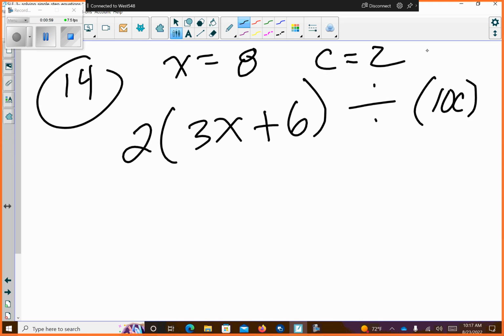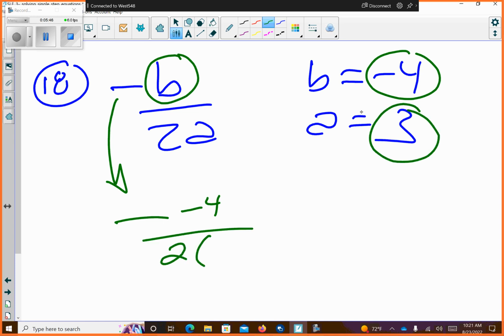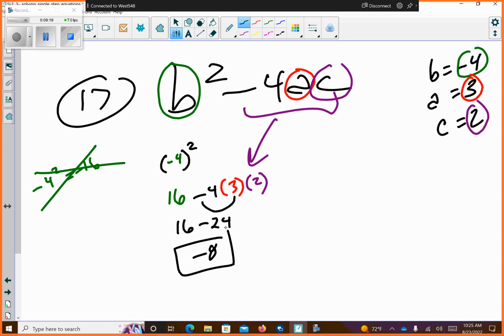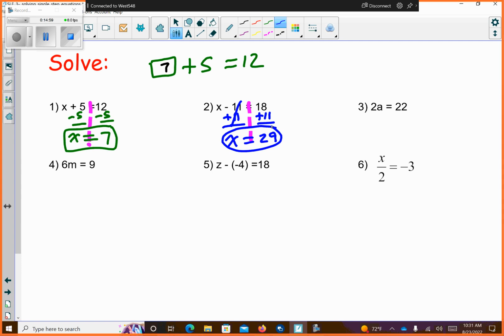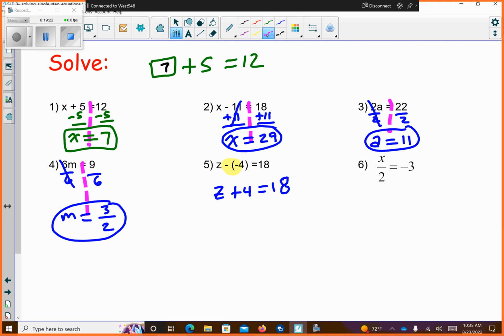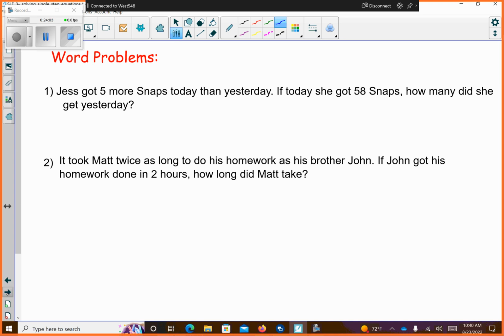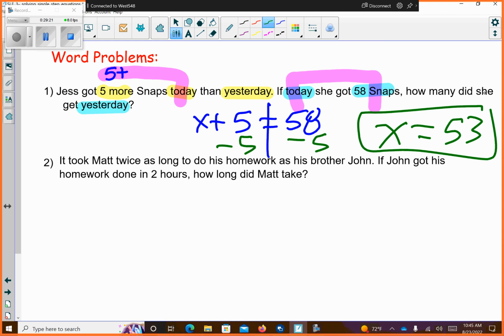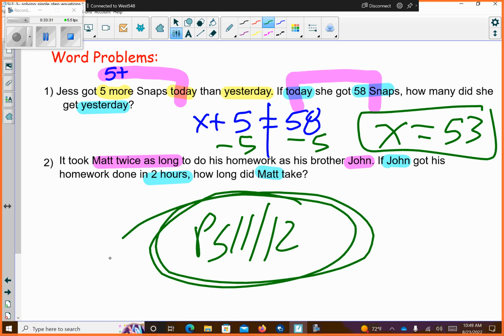algebra 1 Tuesday Aug 23 2022